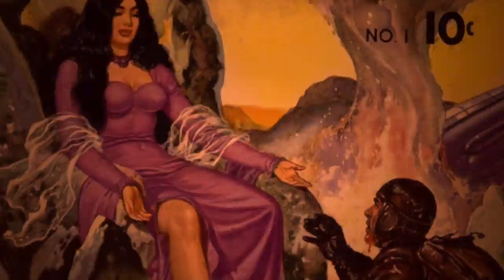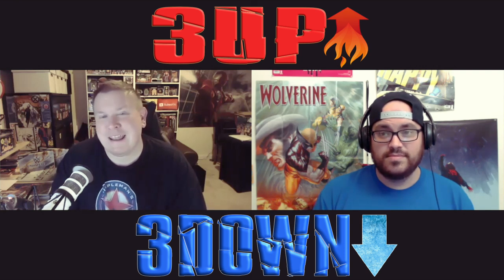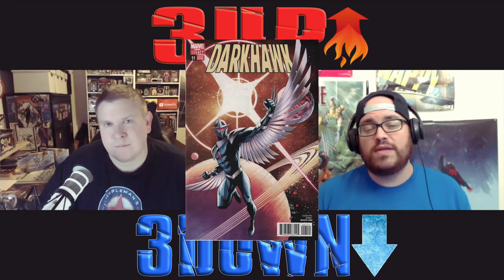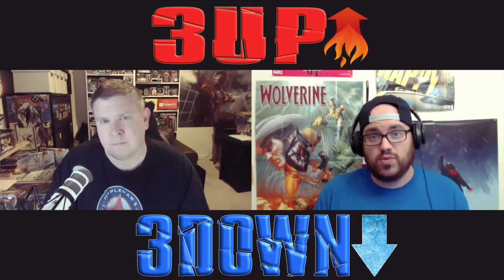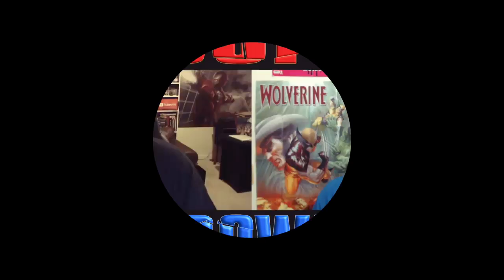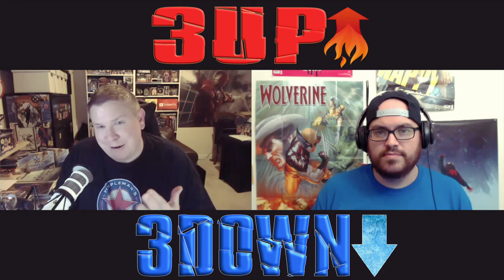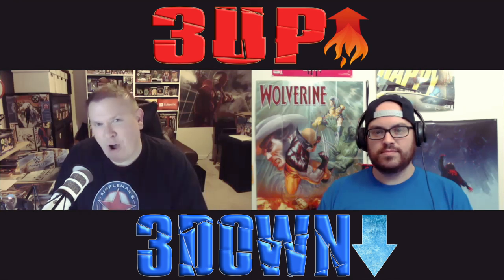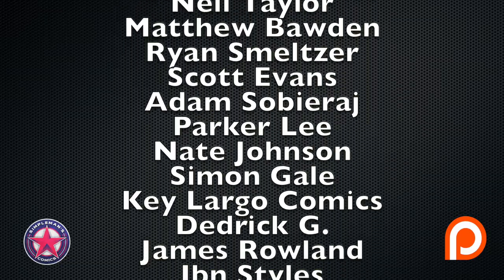3 Up 3 Down - Comic Book Market Trends for October 30, 2019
In this video, we provide 3 hot and 3 cold comic book market trends that are causing comic books to heat up or cool down.